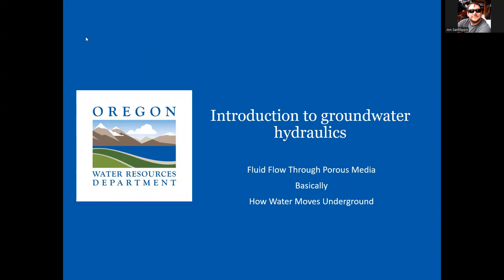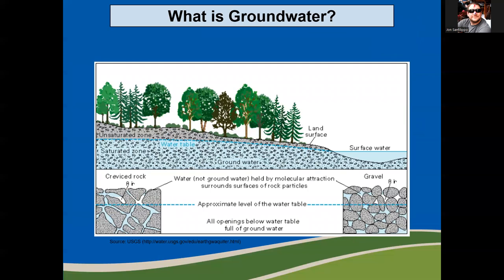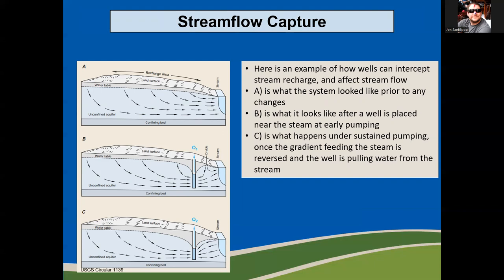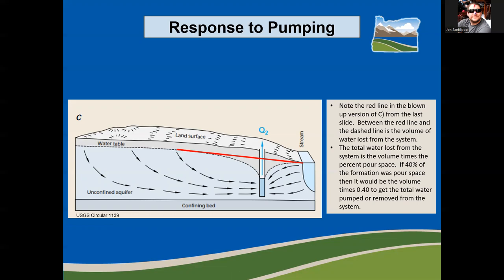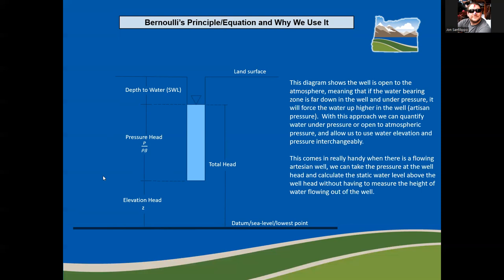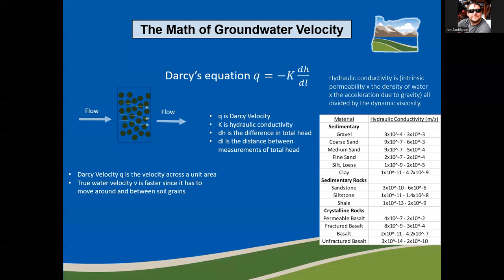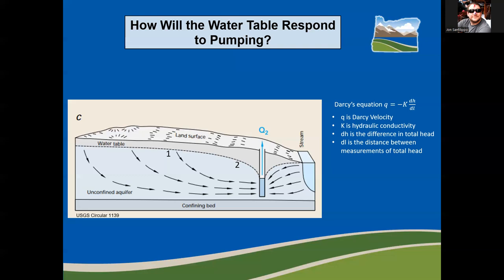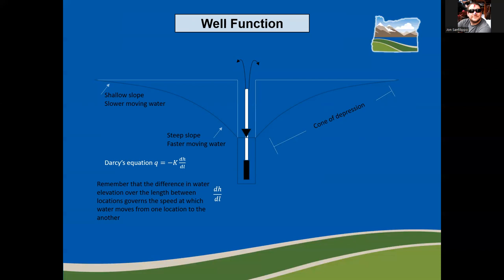Intro to Groundwater Hydraulics